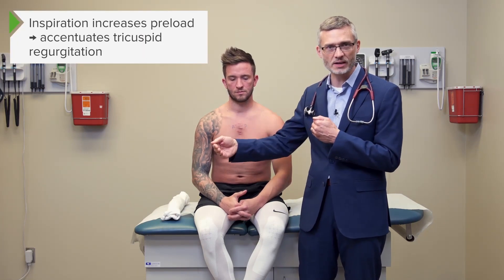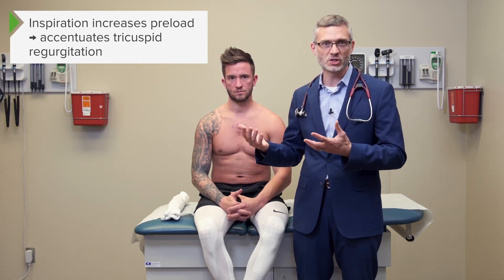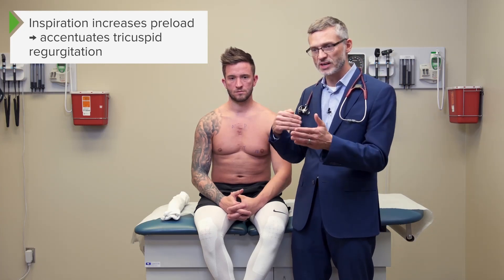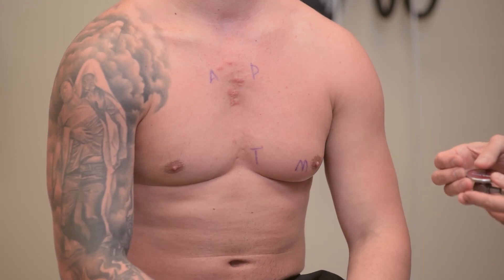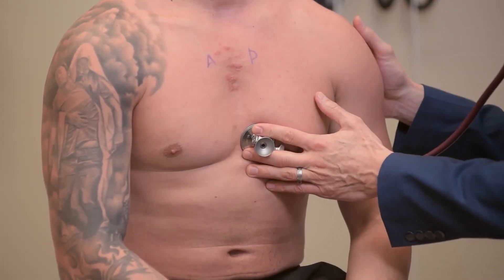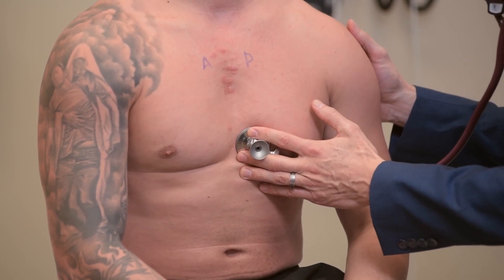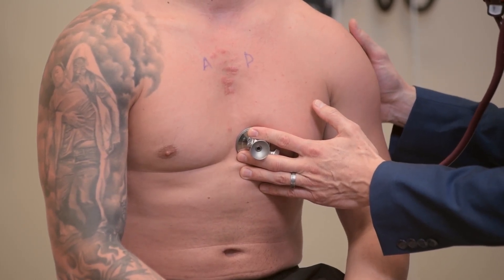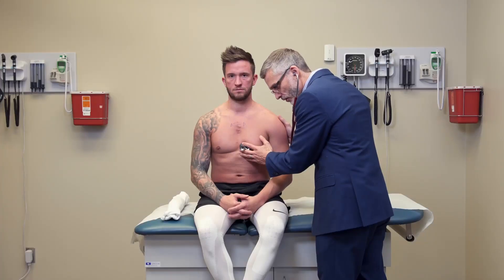Physical Exam of Tricuspid Regurgitation | Systolic Murmurs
► THIS VIDEO will talk about Tricuspid Regurgitation, a systolic murmur. After watching the video you will be able to describe the location, shape, pitch, and timing of a murmur of tricuspid regurgitation. Additionally the video will explain how inspiration accentuates the intensity of a murmur of tricuspid regurgitation.

► THE PROF:
Dr. Stephen Holt is the Associate Program Director for Ambulatory Education in the Primary Care Program at the Yale School of Medicine in Connecticut, USA. He obtained his PhD from Columbia College of Physicians and Surgeons in 2004. Currently, he is Director of the Addiction Recovery Clinic and Codirector of Clinician Educator Distinctions Pathway at Yale School of Medicine. Because of his achievements, he earned the Faculty Teacher of the Year award from the Yale Primary Care Residency Program in 2009 and 2017.

CHAPTERS:
00:00 Tricuspid Regurgitation Characteristics
00:55 How to Auscultate Tricuspid Regurgitation